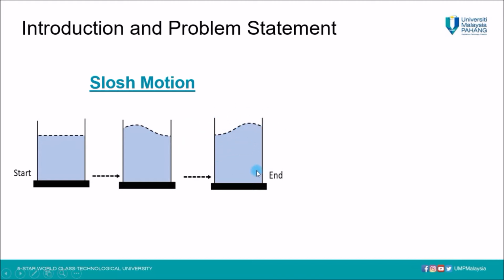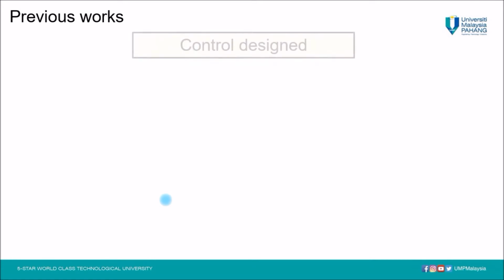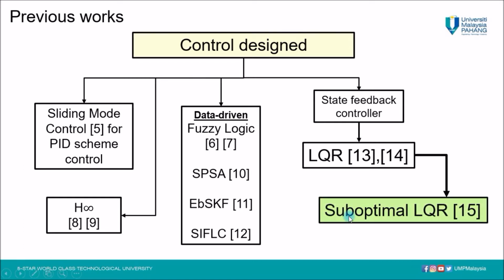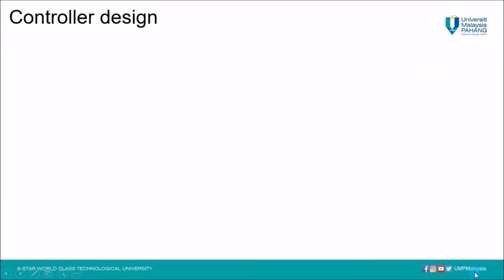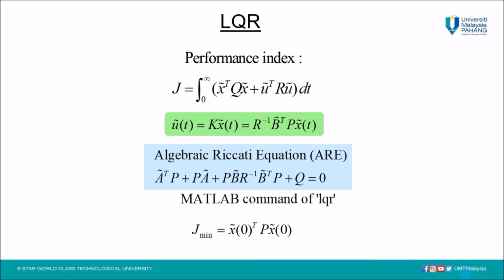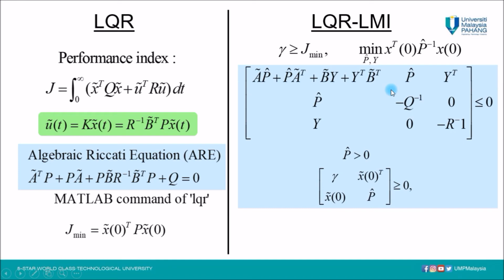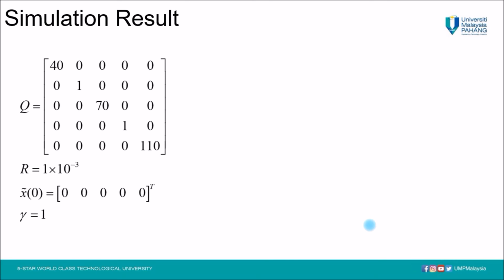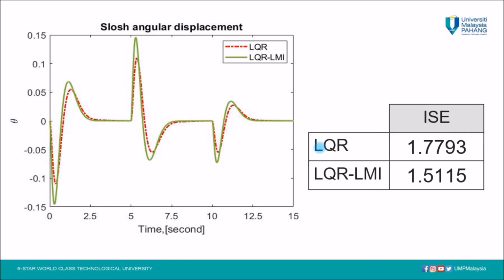Feedback Controller tuning by LQR-LMI Approach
2021 IEEE International Conference on Automatic Control & Intelligent Systems

Title paper : State Feedback Controller Tuning for Liquid Slosh Suppression System Utilizing LQR-LMI Approach
Authors : Nurul Najihah Zulkifli, Mohd Syakirin Ramli
Presenter no : 35